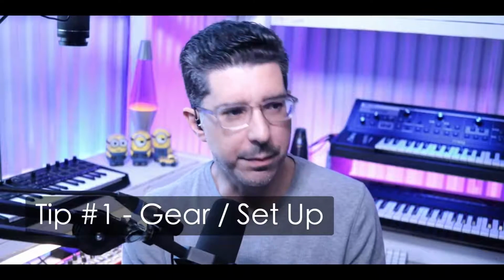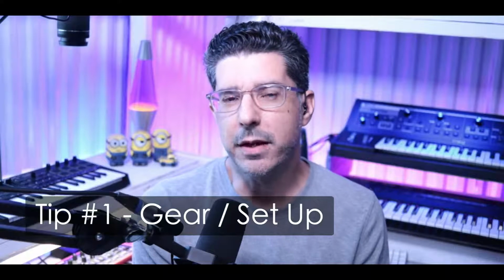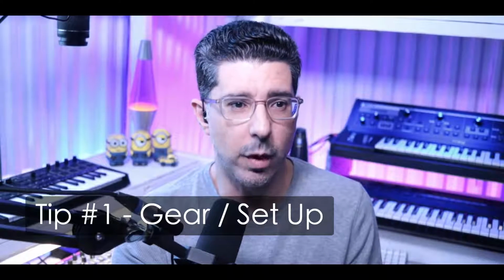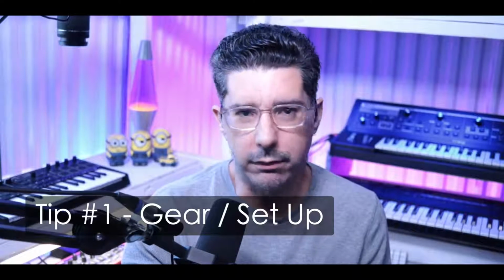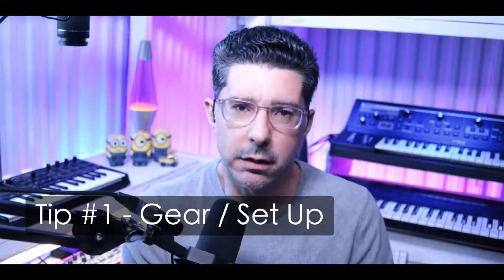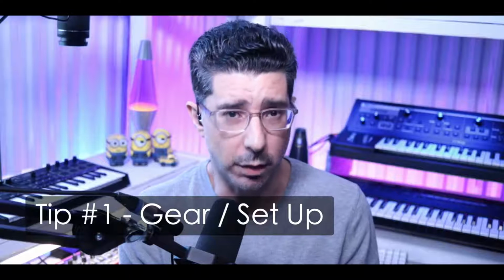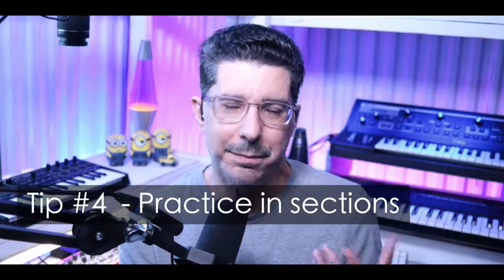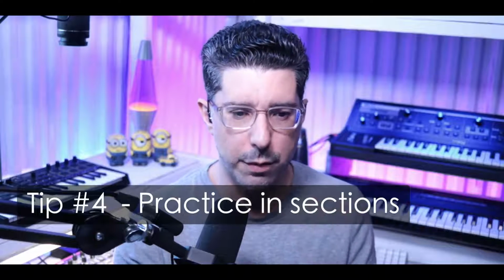5 tips for your first live performance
In this video, we share five practical tips to ensure you are successful at your first live performance as a musician.

The Hit Music Studio is a South Florida-based Music School with 2 locations in Broward County dedicated to teaching young musicians current songs in the fastest and easiest way possible. We have been in business since 2007 and serve over 700 weekly students in our  2 physical locations in Broward County Florida.

Davie Location
11340 West State Rd 84